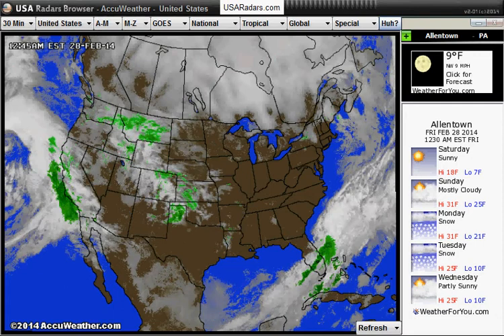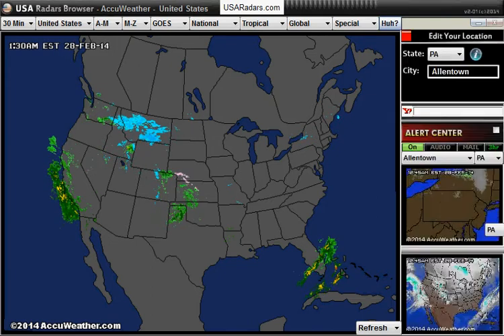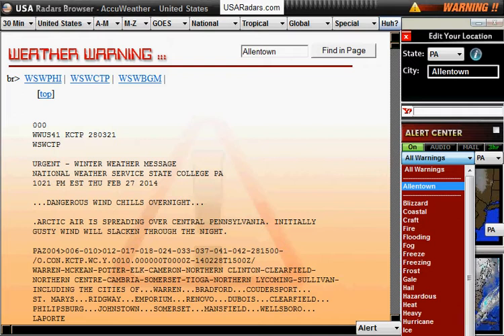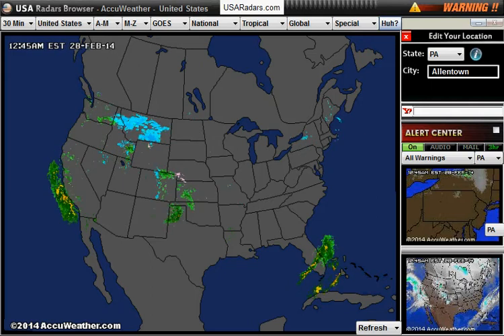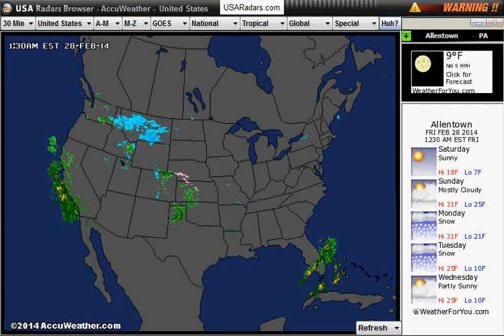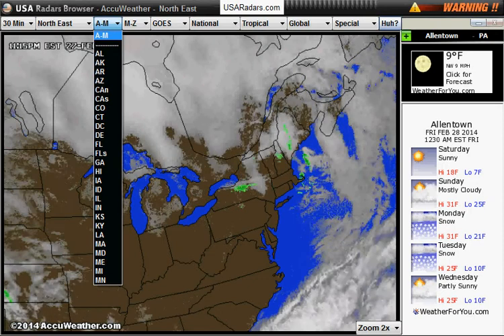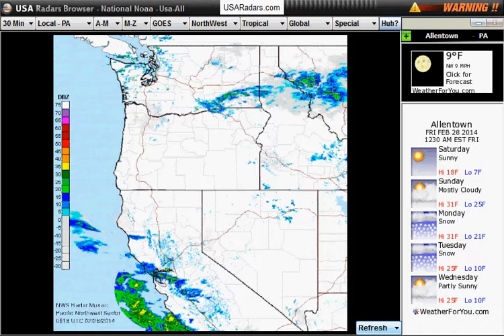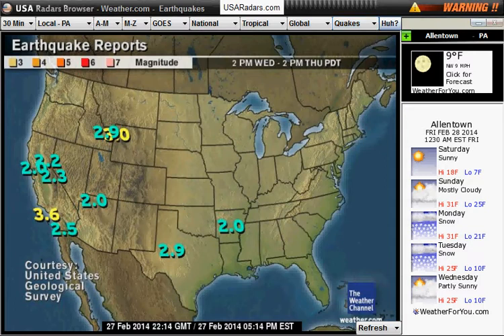USA Radars Weather Browser v2 - Free PC Software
Browse the latest weather information on the internet in a click!